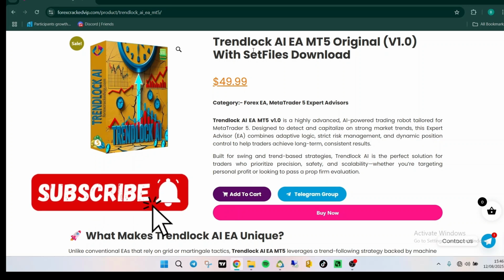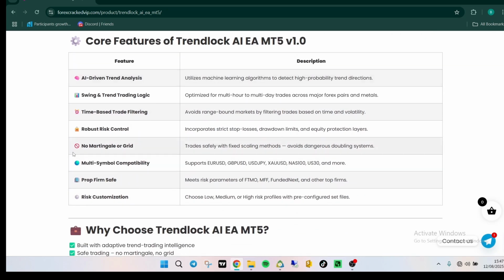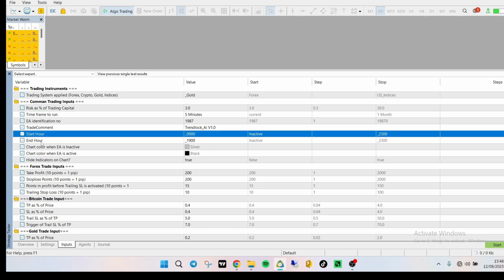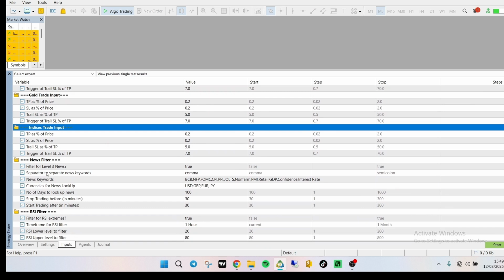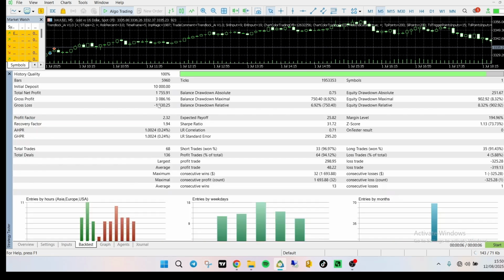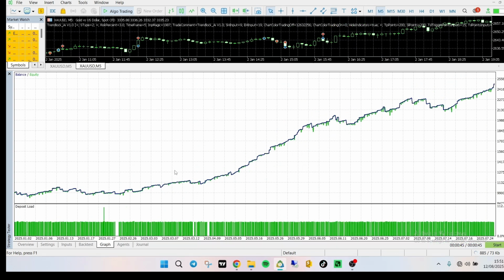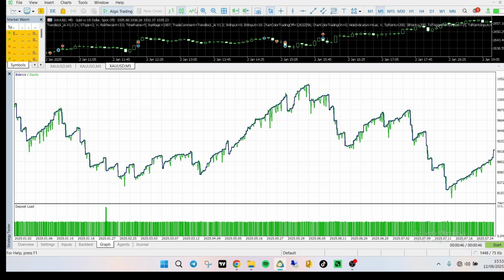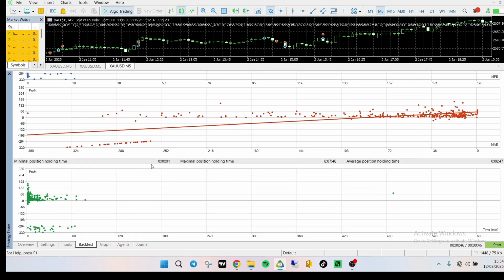I Bought An AI Trading Robot So You Don't Have To!!! EPISODE 4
In this episode, I put the AI Trading Robot to the ultimate test so you can see exactly how it performs before risking your own money.
We’ll cover:
The robot’s trading strategy in action:
Trade examples & results
My honest verdict on whether it’s worth it
If you’ve been thinking about buying any EA or you’re curious about how these robots really work, this is the episode you need to watch!